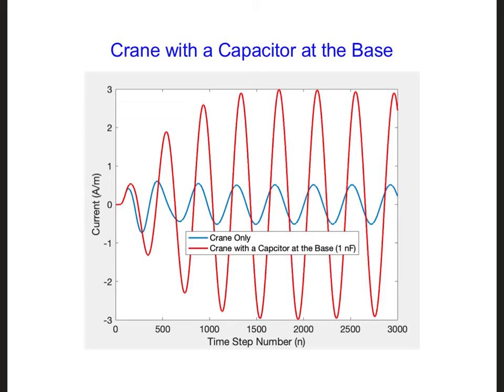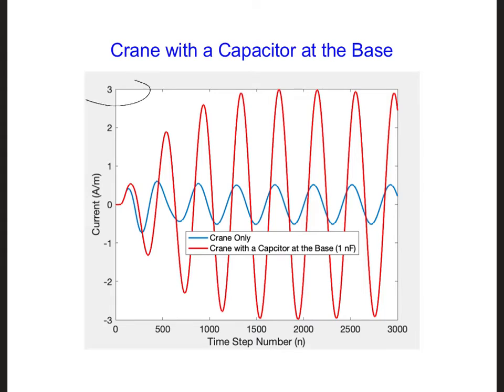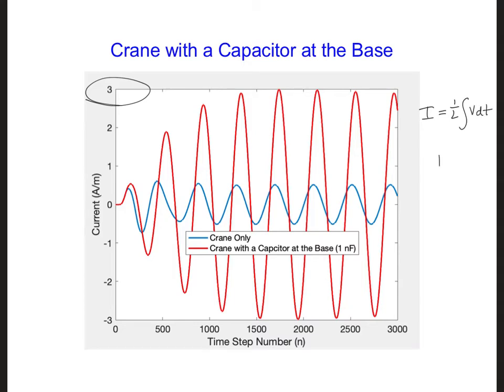FDTD Slides 18 5